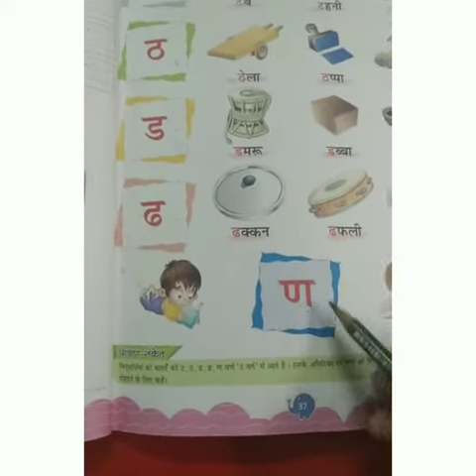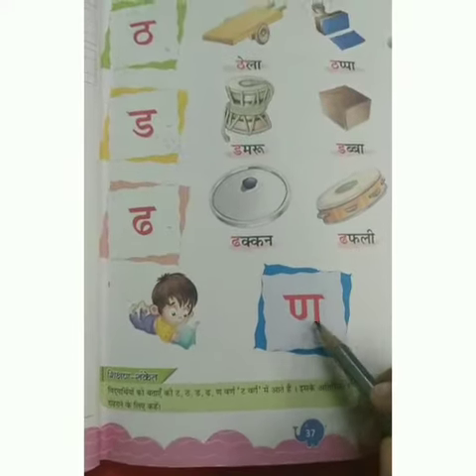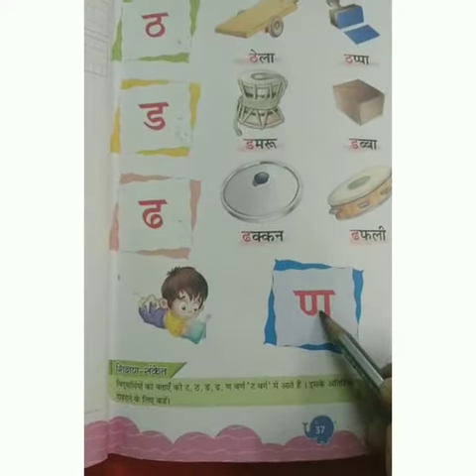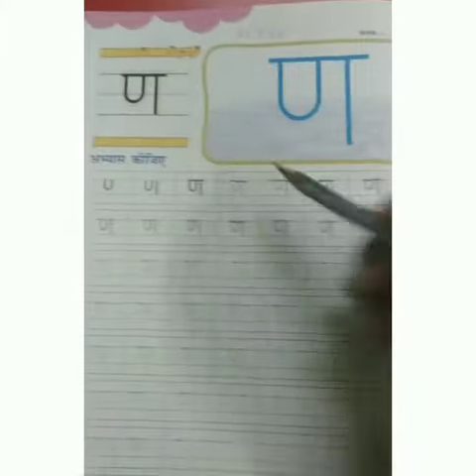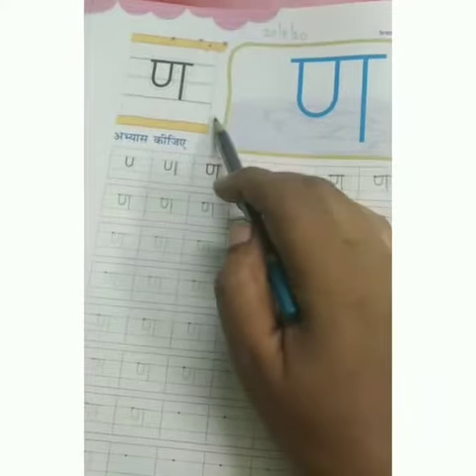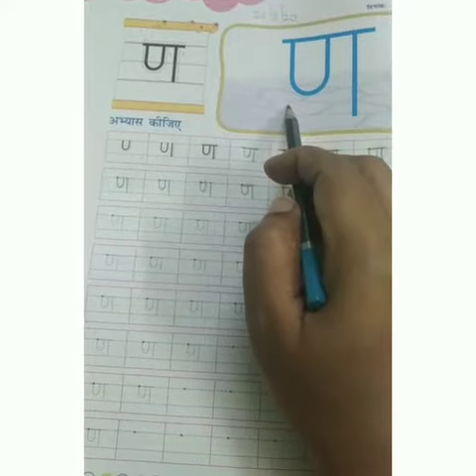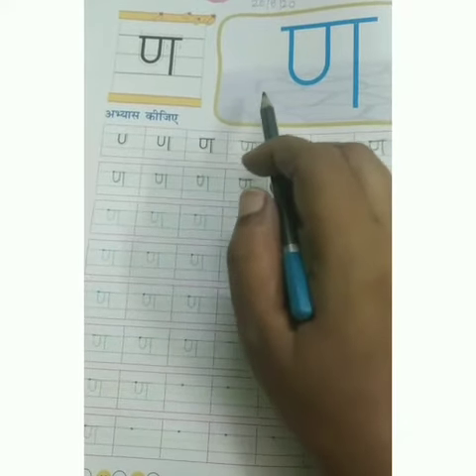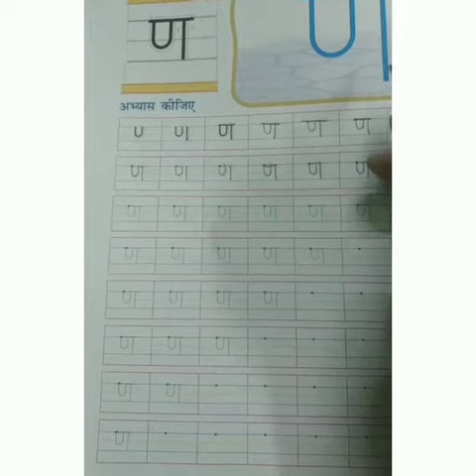Let's learn ण with Jagriti mam